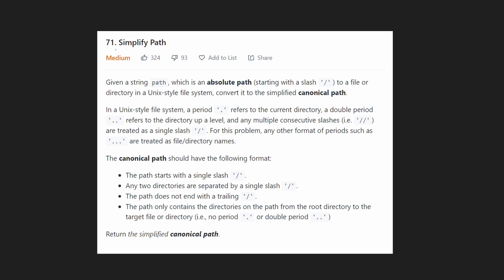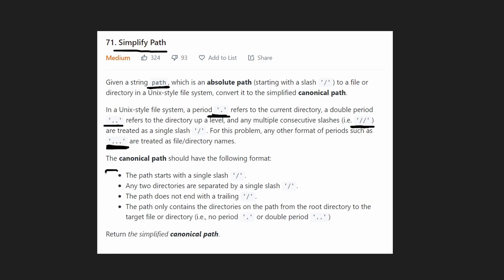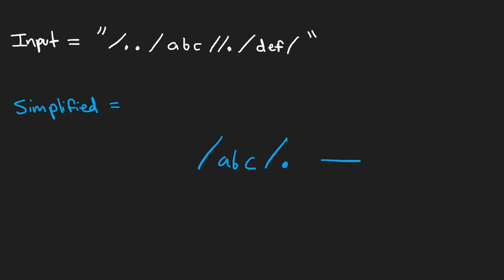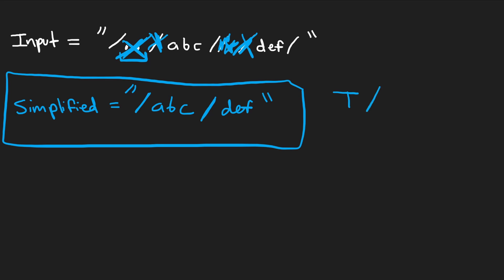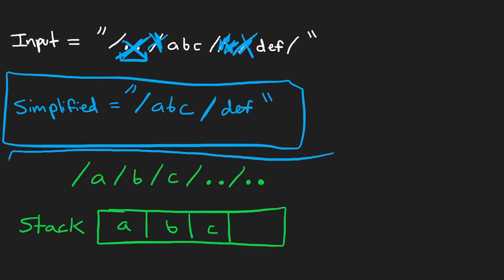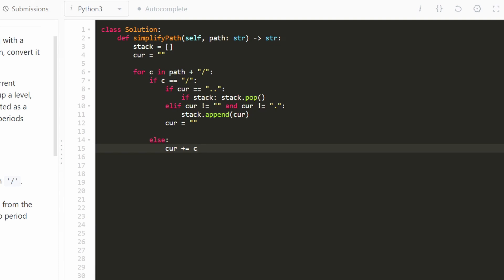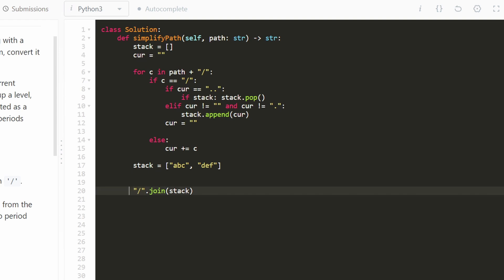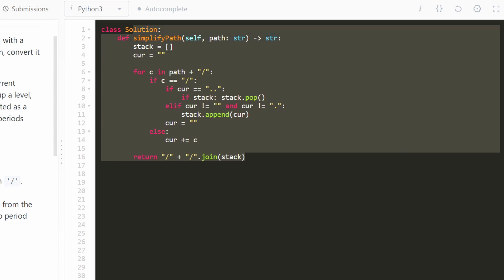Simplify Path - Stack - Leetcode 71 - Python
0:00 - Read the problem
2:05 - Drawing Explanation
8:15 - Coding Explanation

leetcode 71